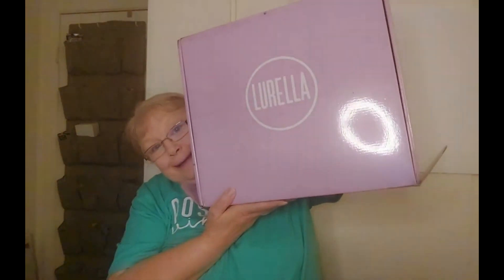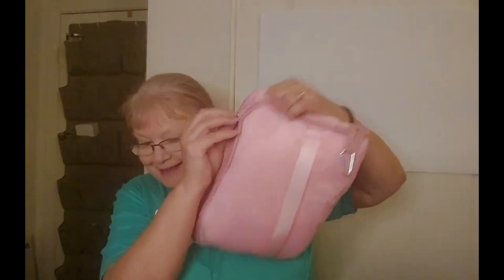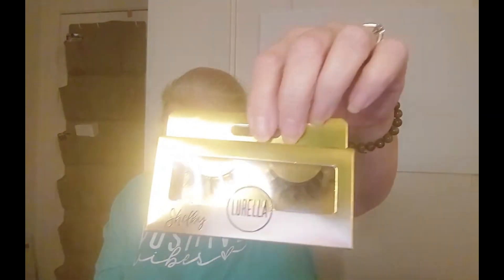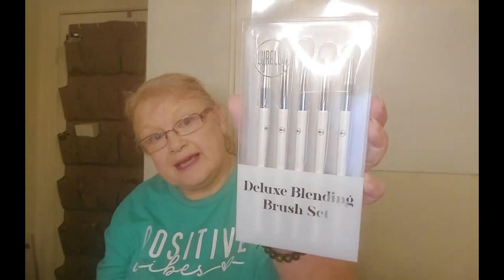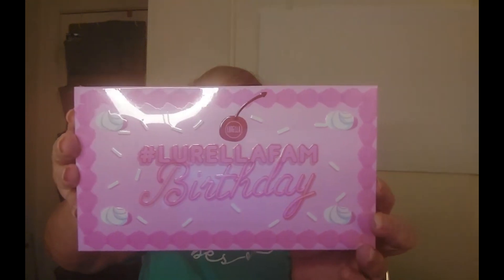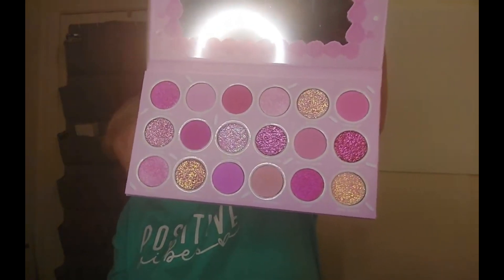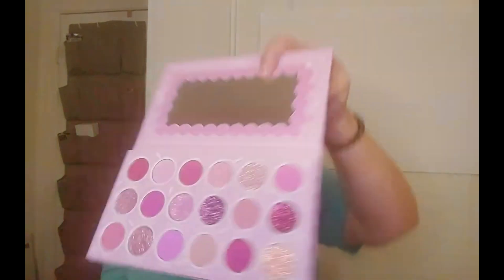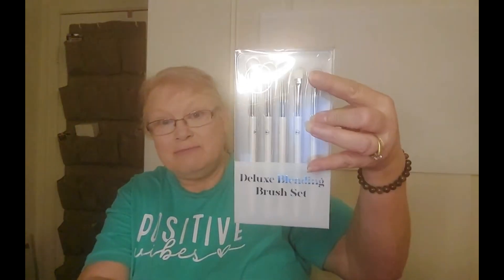FULL REVEAL LOOK FANTASTIC JULY 2023 WORTH OVER $95 LNEUP | SUBSCRIPTION BOX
Are you curious about what's in the Lurella Jely 2023 subscription box? Watch this video to find out! In this full reveal, you'll get to see all the amazing products inside the box